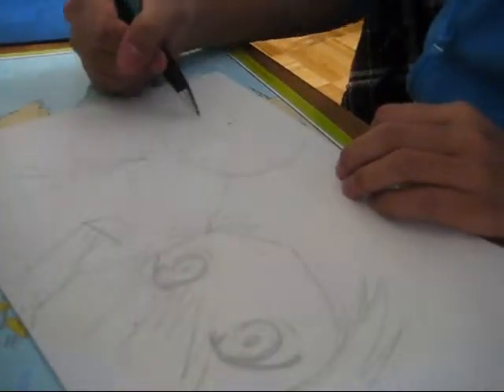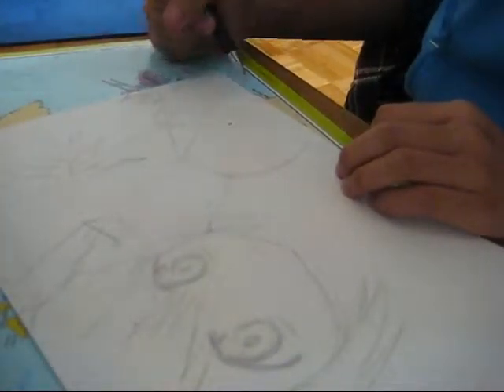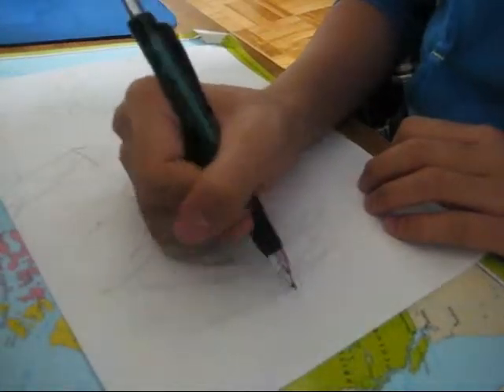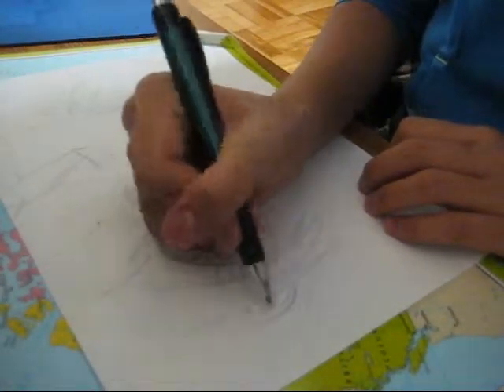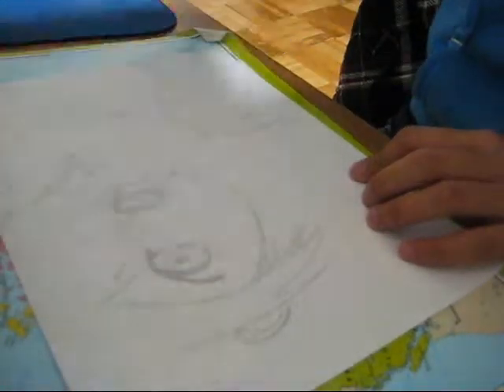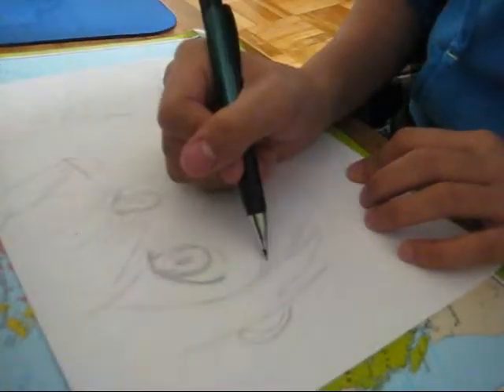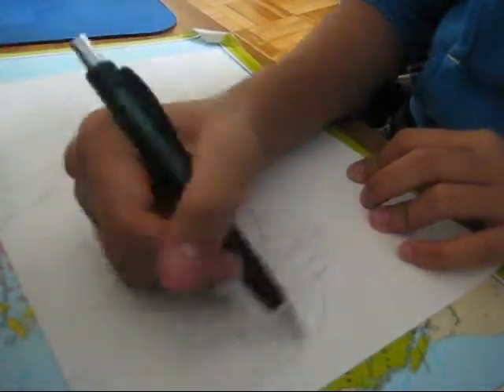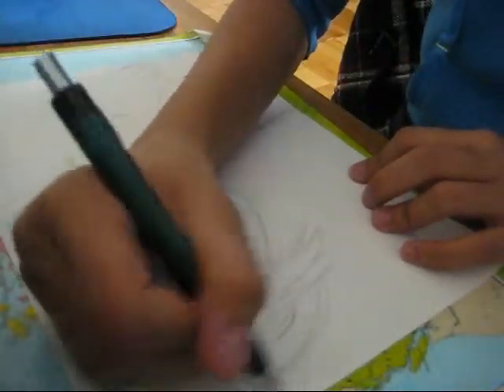drawing hitsugaya and hinamori from BLEACH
so i know you guys LOVE hitsugaya's and hinamori's cute little love team.. i know  i love them too.. they're so cute!!! hehe..
so i decided to draw them.. haha

so hope you like it!!! and byee!!!

please!!